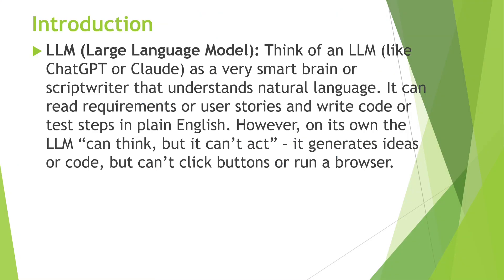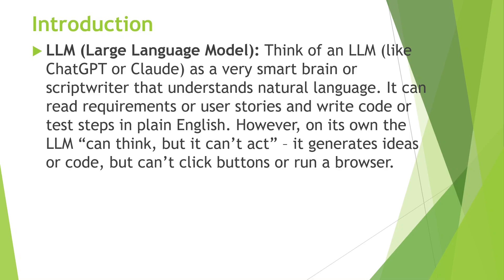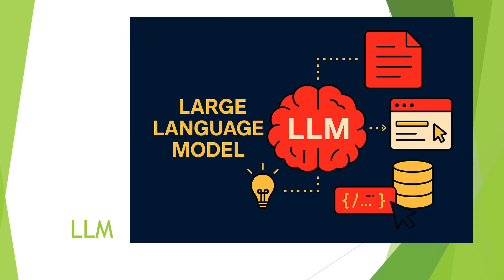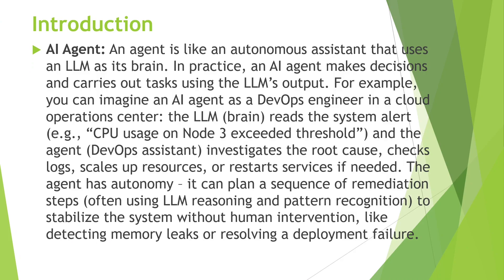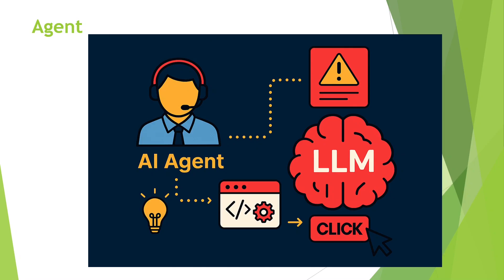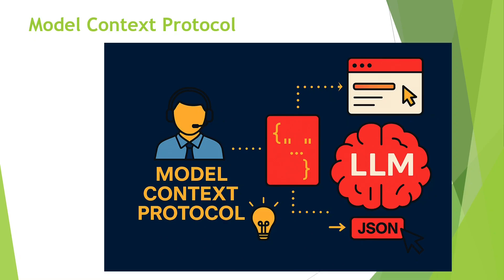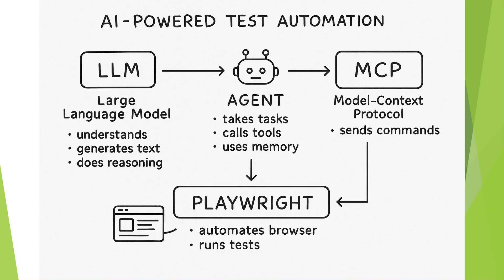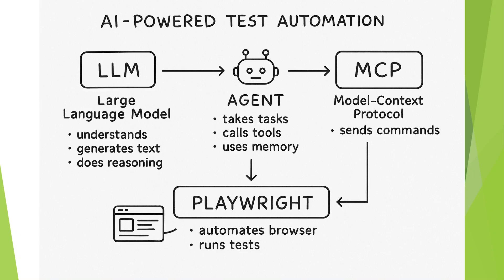AI-Testing with Playwright MCP - Lesson 01 | Role of LLM, AGENT & MCP in Playwright Test Automation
- Introduction
- What is LLM (Large Language Model)
- What is an Agent
- What is Model Context Protocol (MCP)
- Understand the architecture of Playwright MCP automation
- Integration of LLM/Agent, MPC and Playwright